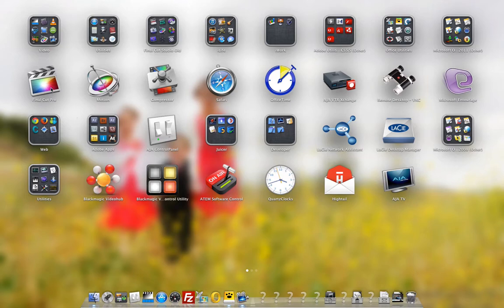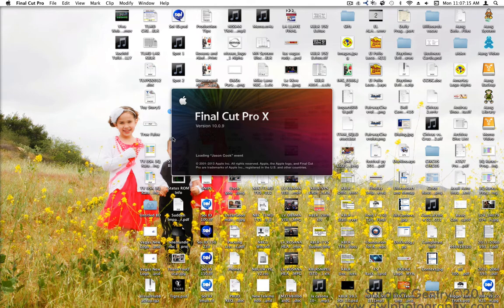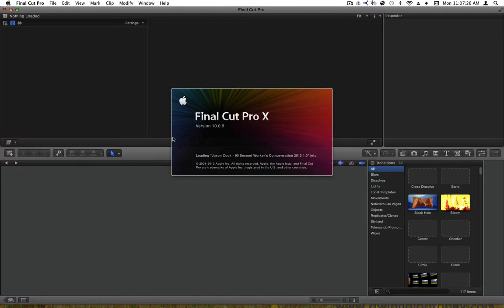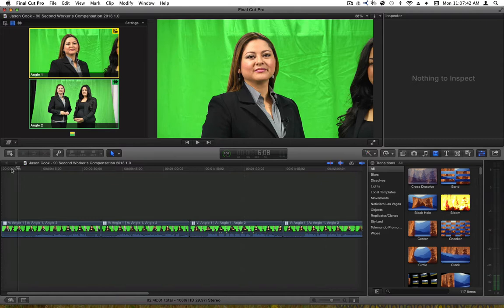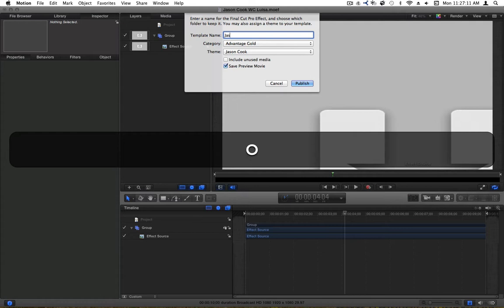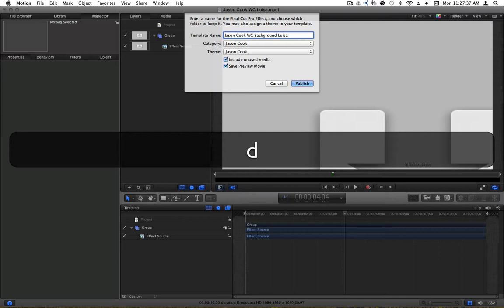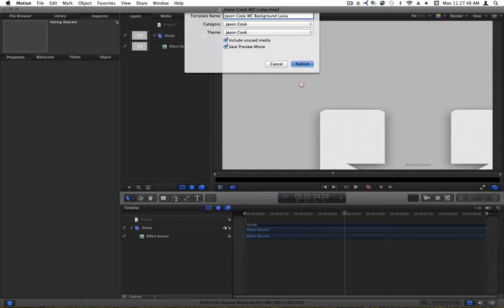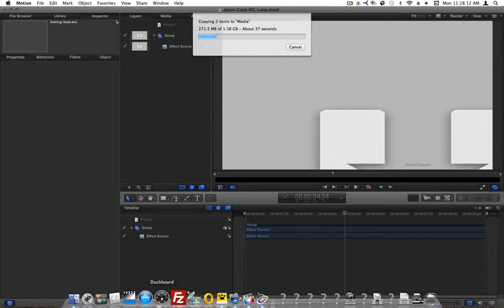Editing Jason Cook Multicam and green screen with live kitchen backdrop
This is a second Jason Cook project that used almost the same technique as the previous one.  This one, however, used a motion picture background, which necessitated some significant adjustments to the process.  However, this particular one was rather fun, and I felt it necessary to share.  Now, after doing it, I feel I could have even done this effect just a little bit easier.